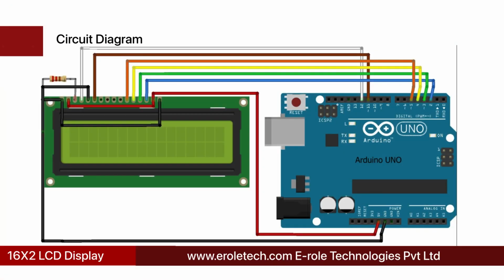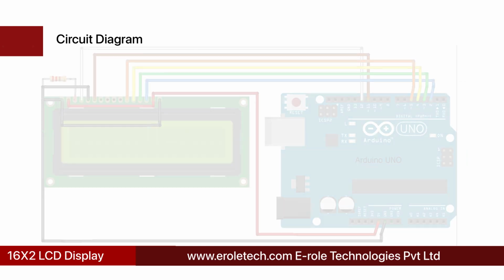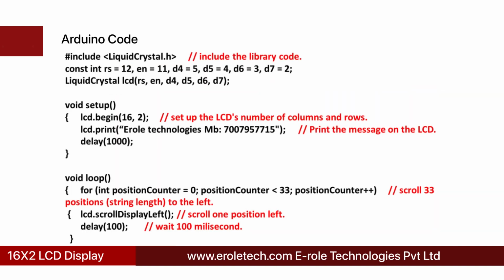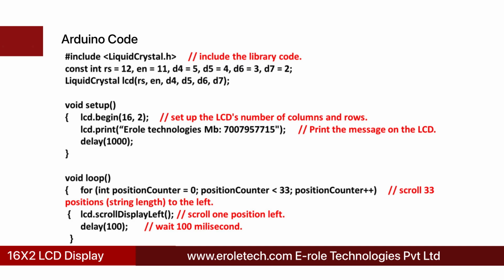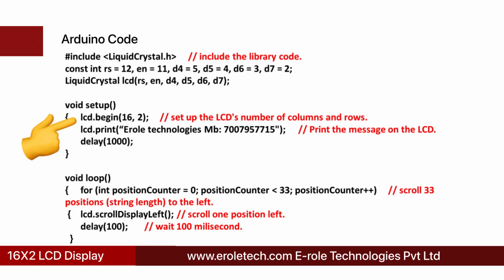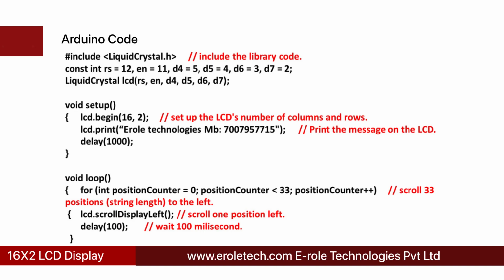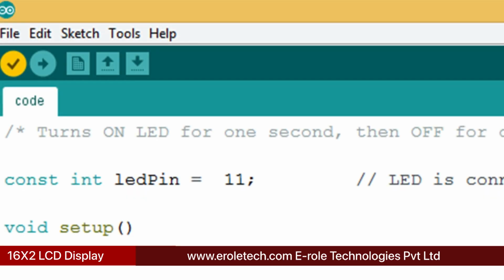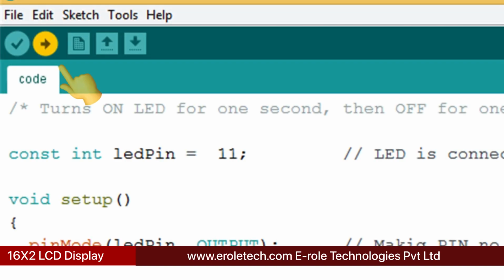Arduino Master Course Project 31 : Write a program to scroll a message on 16X2 LCD display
Description:
A liquid crystal display, or LCD, draws its definition from its name itself. It is a combination of two states of matter, the solid, and the liquid. LCD uses a liquid crystal to produce a visible image. Liquid crystal displays are super-thin technology display screens, that are generally used in laptop, computer screens, TVs, cell phones, and portable video games.
In this tutorial we will see how to scroll a message on 16 cross 2 LCD Display using Arduino.

Here is the connection diagram of this project.
16 cross 2 LCD display has two lines, each line can display 16 characters. This display has 16 pins.
First pin is Ground, second is VCC, then Contrast, R S, R W, Enable, D0, D1, D2, D3, D4, D5, D6, D7, VCC, and ground.
Pin 1 and 2 provide the supply for its internal circuitry, and pin 15 and 16 provides the supply for its back light.
We have connected pin number 1, 5, and 16 with the ground pin of Arduino, and Pin number 2, and 15 with the 5 volt.
Pin number 4 of LCD is connected to the Pin number 12 of Arduino.
Pin number 6 of LCD is connected to the Pin number 11 of Arduino.
PIN 7, 8, 9 and 10 are not used.
Pin 11, 12, 13 and 14 of LCD Display are connected to the Pin 5, 4, 3 and 2 of Arduino.